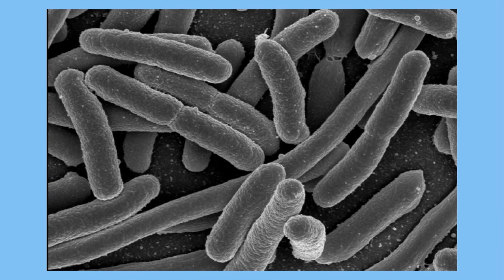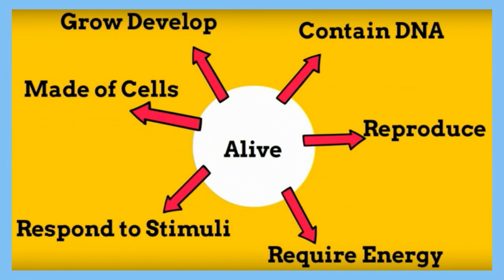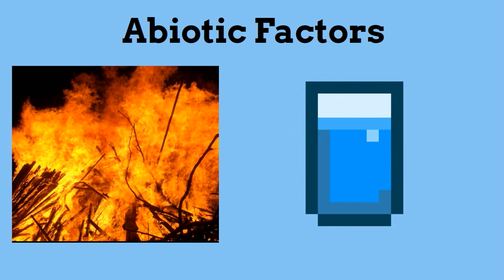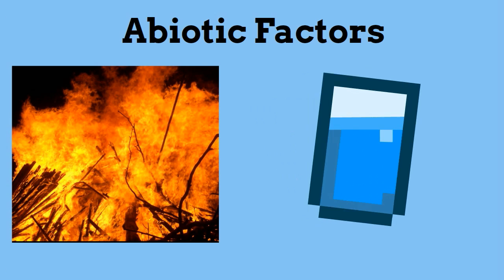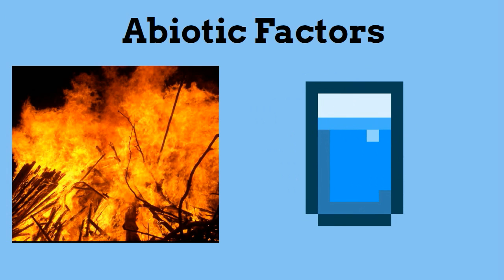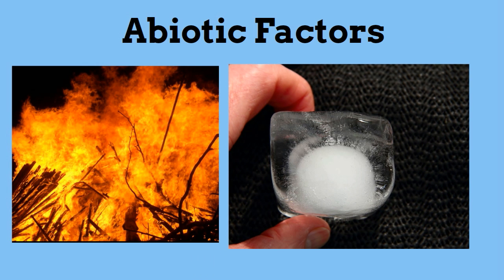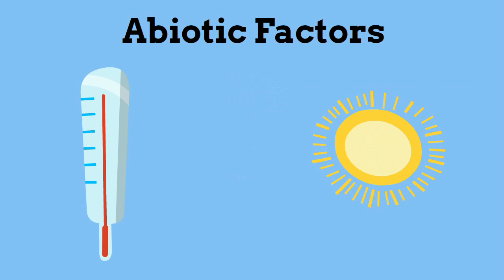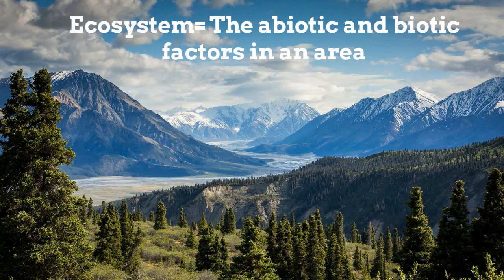Difference between Abiotic and Biotic Factors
Abiotic factors are non-living, nor have they ever been alive.

Examples include,
Water
Fire
Ice
Soil
Temperature
Sunlight
Lightning
Biotic factors are living.
In order to be considered alive you must have each of the following factors
Made of cells
Contain DNA
Require energy
Reproduce
Respond to stimuli
Grow and Develop
Examples are
Plants
Animals
Fungi
Algae
Bacteria
An ecosystem is simply all of the abiotic and biotic factors in an area.

Please note: I incorrectly identified abiotic factors as biotic factors at the end of this video. I said the rocks, clouds, sunlight, and temperature were biotic. They are abiotic factors.
I created a new video and corrected the mistake.